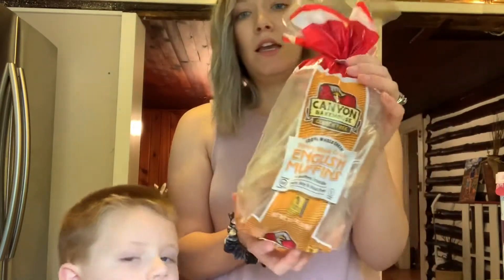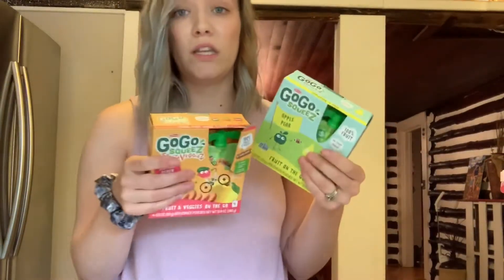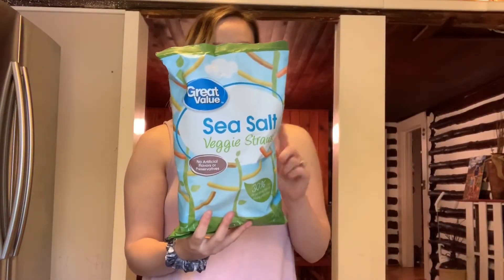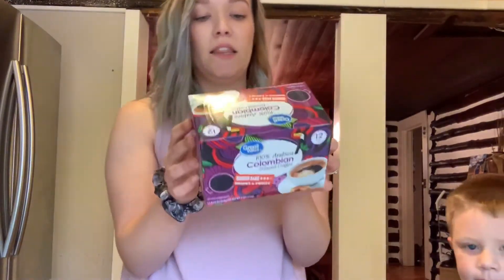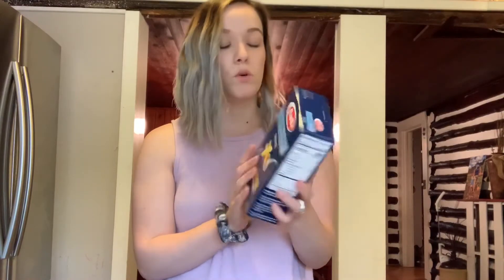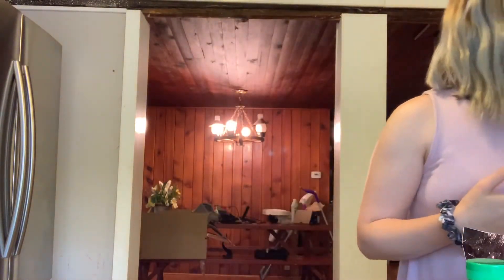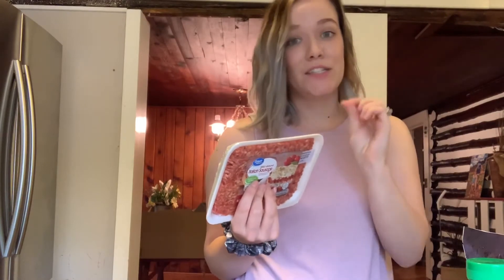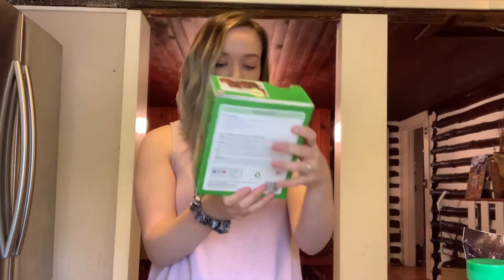WEEKLY GROCERY HAUL FOR FAMILY OF FOUR // GROCERY HAUL ON A BUDGET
Xoxo, Raegan.

*PALMETTO HARMONY CBD INFO*
-Dosage

*code - wholesale100ml for $ off!*

|| Essential Oils I Use ||